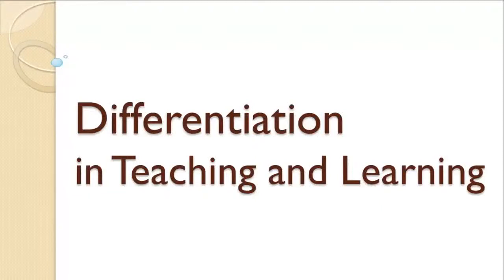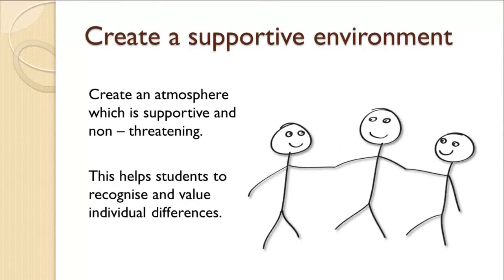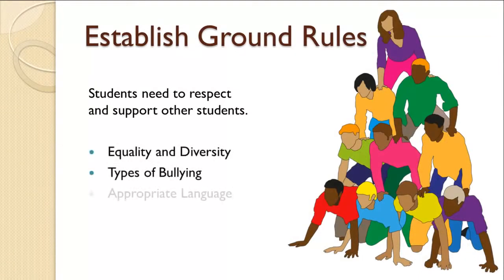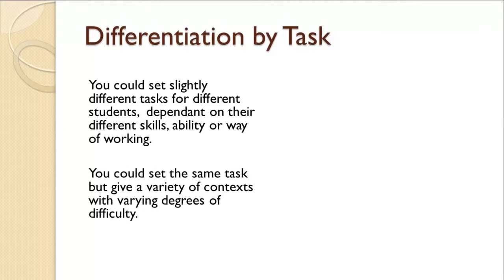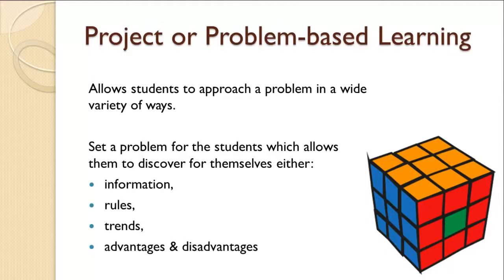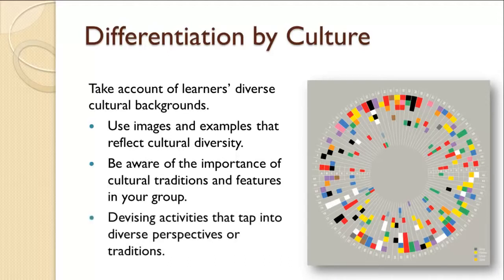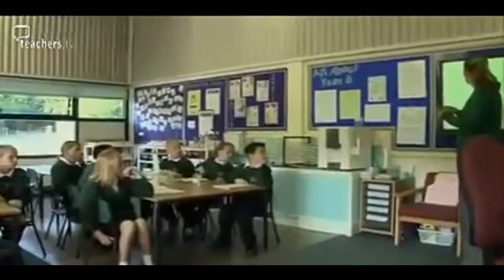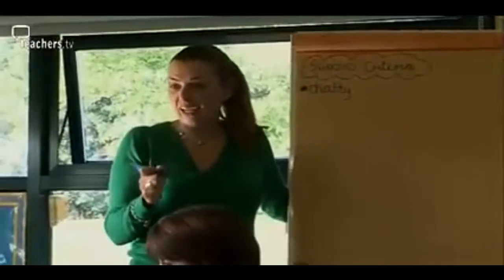Differentiation (new way teaching)